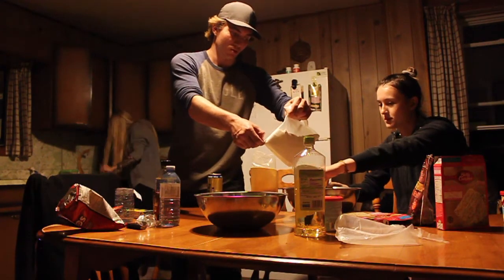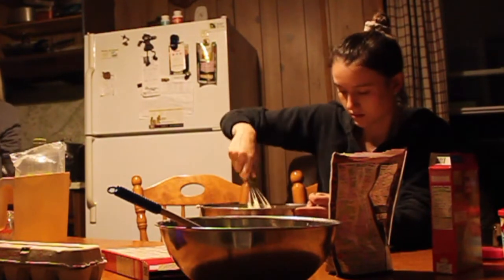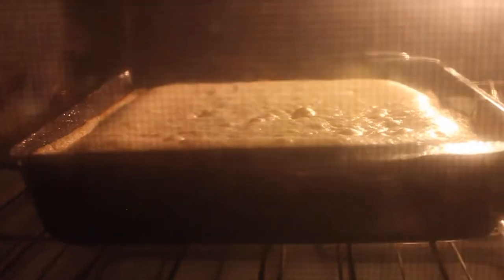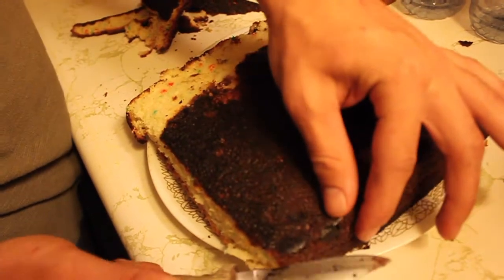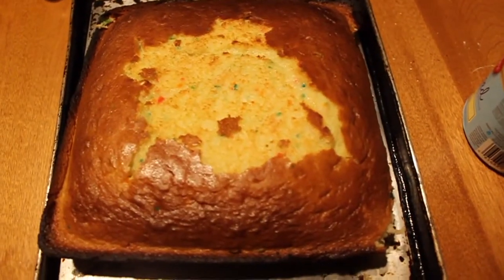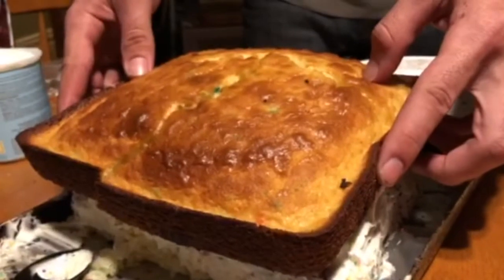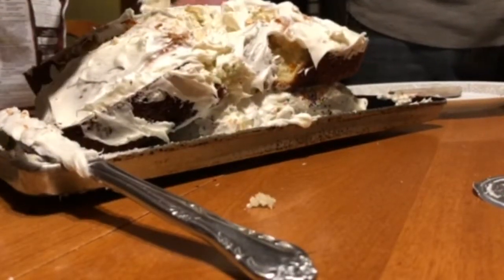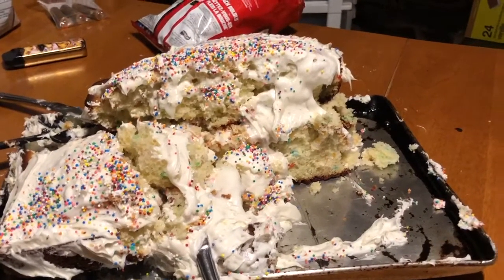Baking A DOUBLE DECKER FUNFETTI Cake | Drunk | With Bf & Bff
Hey Guys!
This week Evan, Molly and I decided to bake a cake!